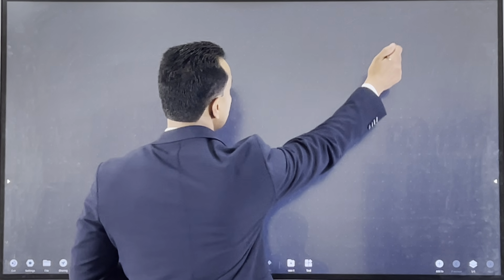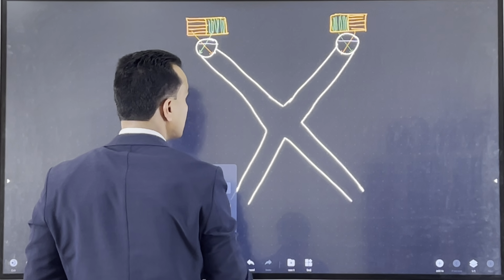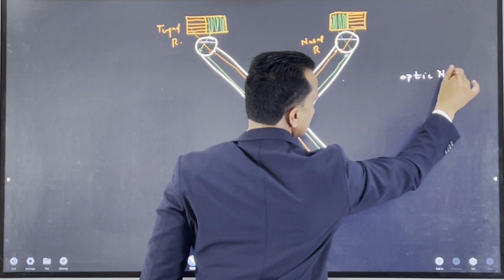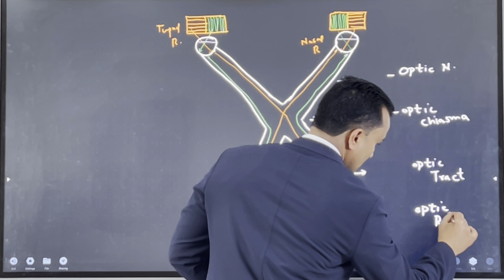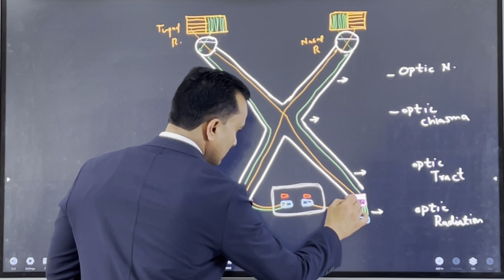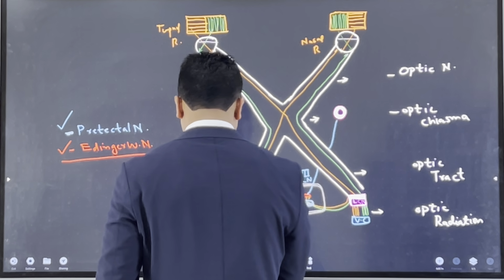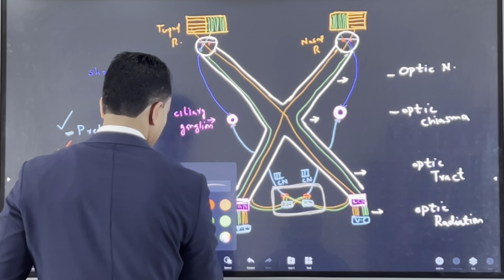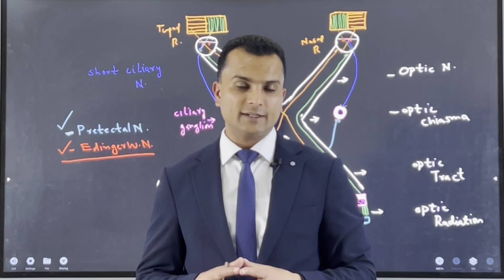Visual field || optic nerve